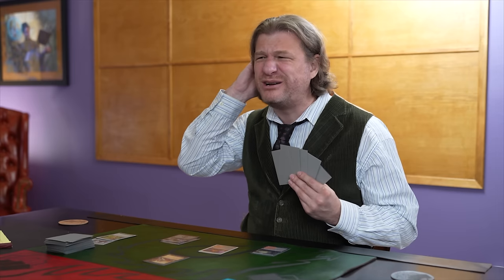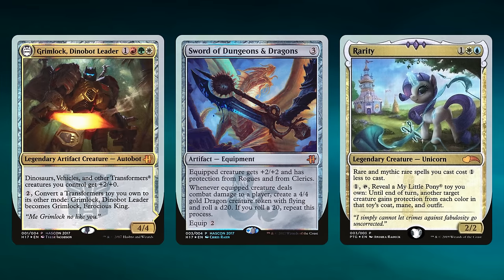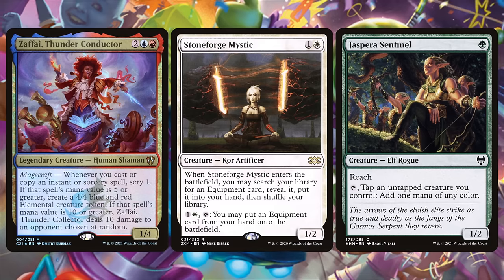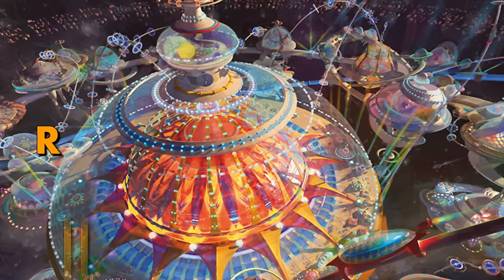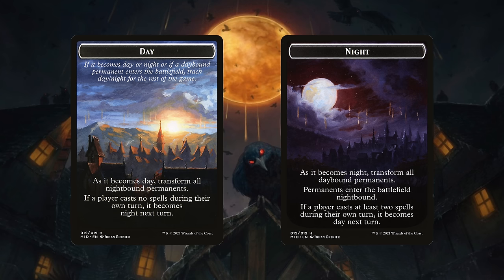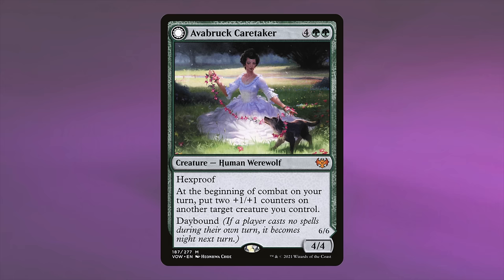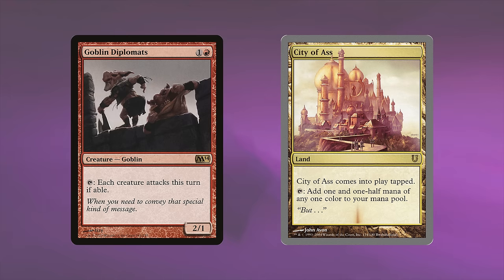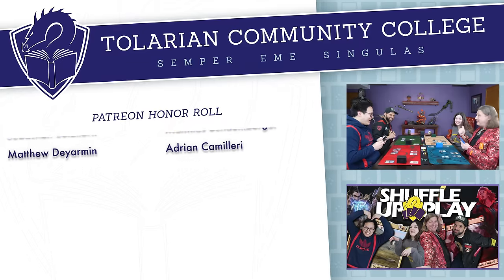Stickers: Magic The Gathering's New UN-Apeeling Mechanic | Tolarian Winds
Did you miss the new episode of Shuffle Up & Play yesterday? Watch as we go toe to toe with Rionya, Hofri, Atraxa (but Merfolk), and Gishath